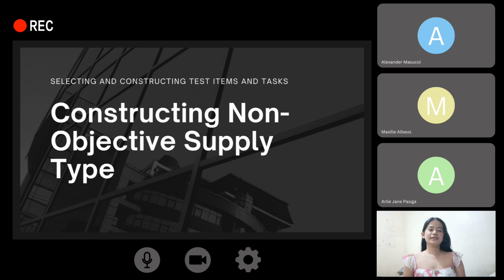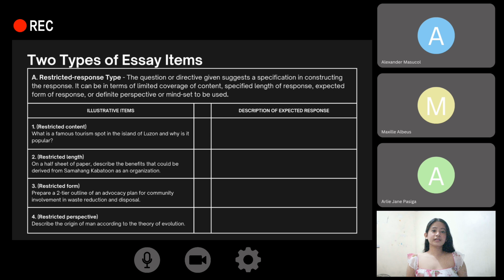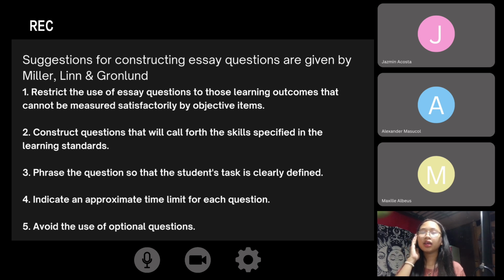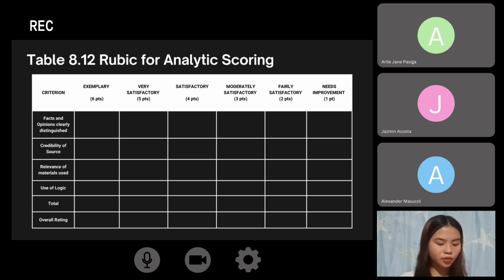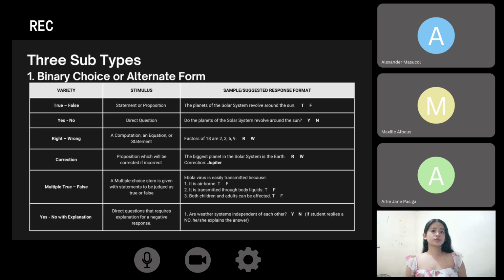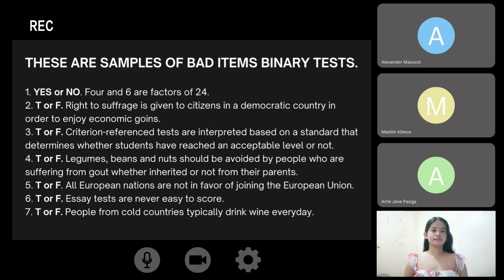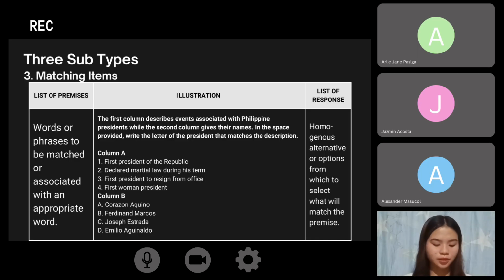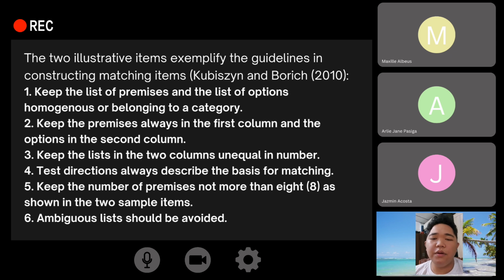Group 6:Selecting and constructing Test Items and Tasks (Part 2)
Members:
Acosta,Jazmin M.
Pasiga, Arlie Jane
Albeus,Maxille
Masucol, Alexander